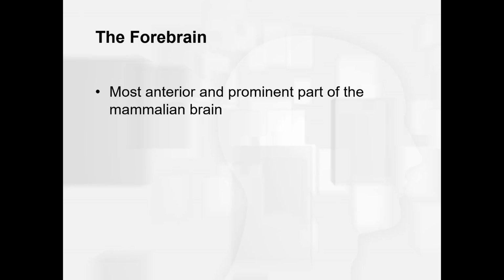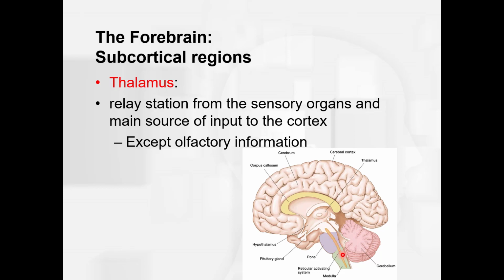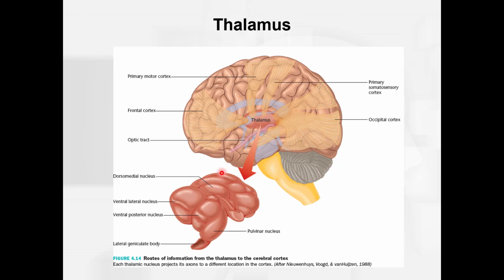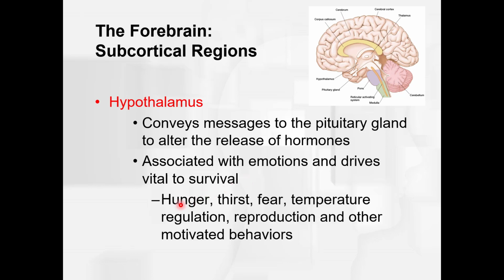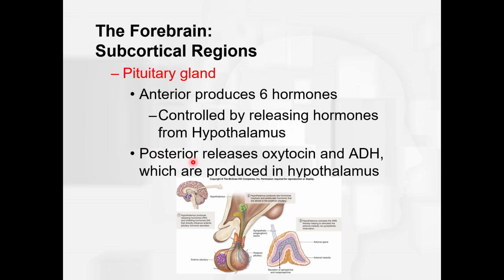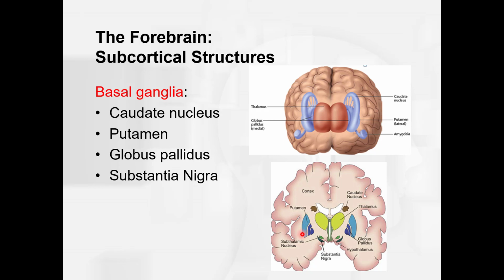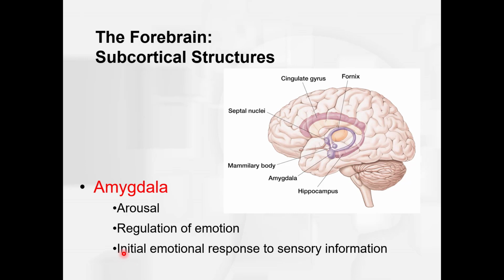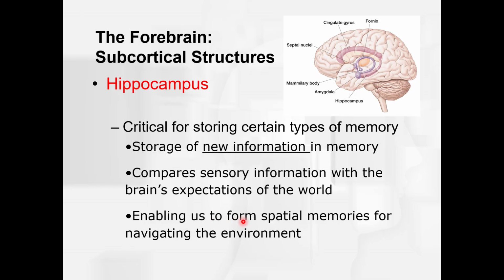Chapter 3 - Brain Anatomy - Forebrain subcortical structures